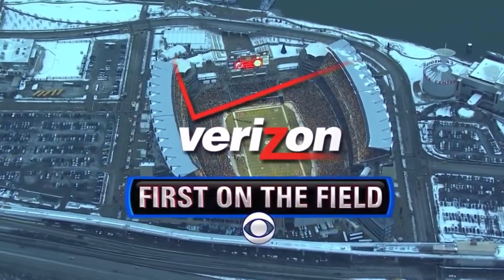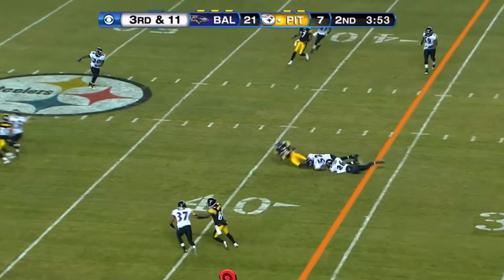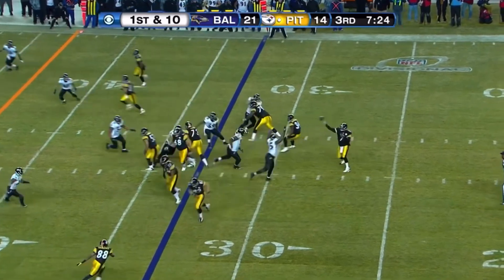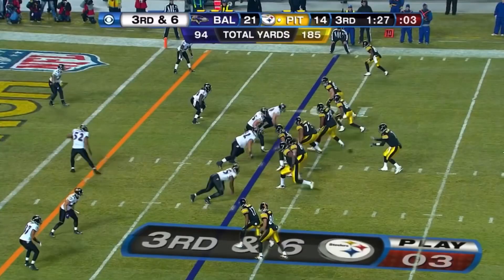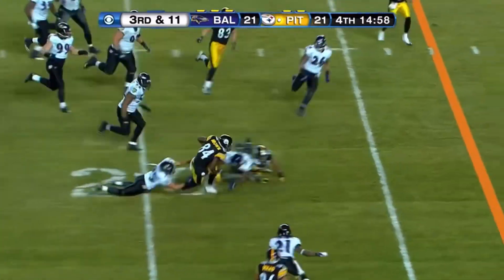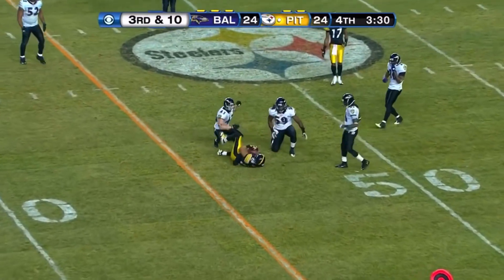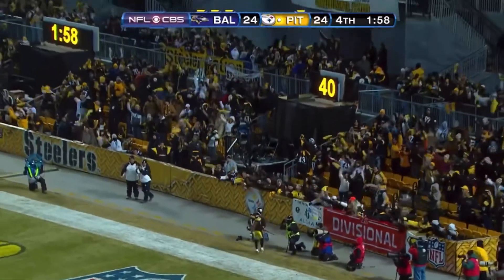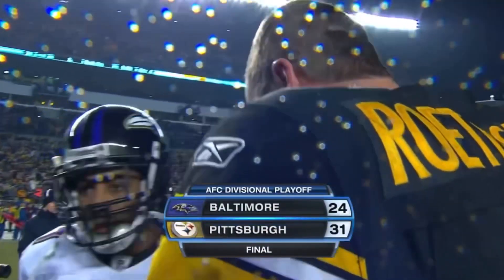Ben Roethlisberger’s Best Game From Each Season: 2010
Ravens vs Steelers Playoffs 2010

Although the game wasn’t particularly great from a statistical standpoint; the second half rally paired with a couple of big time throws led me to pick this as the best game of the 2010 season for Ben.